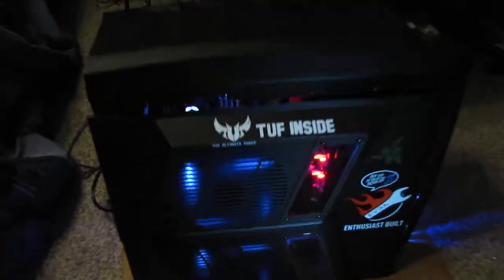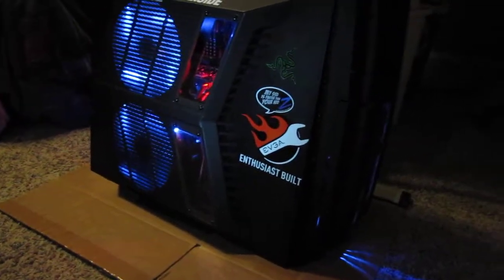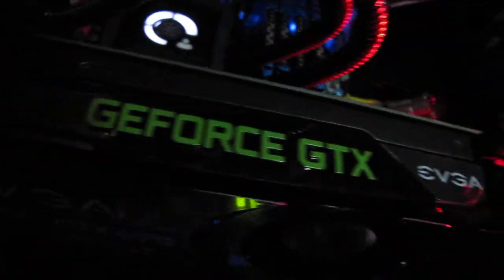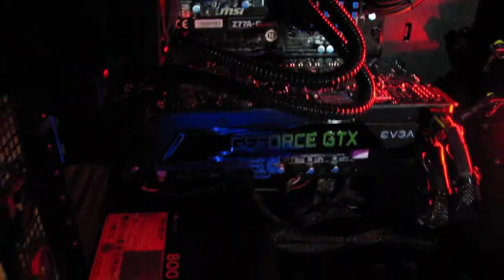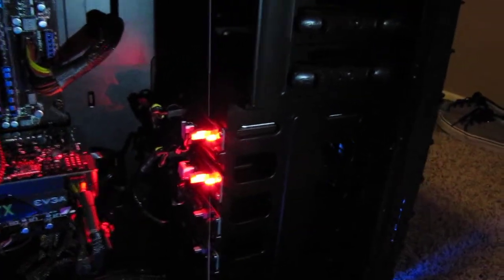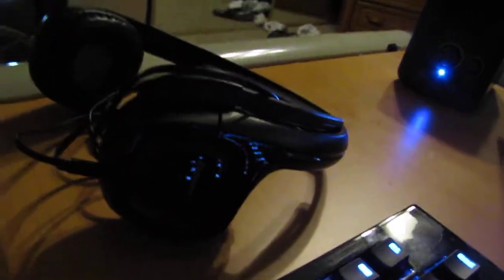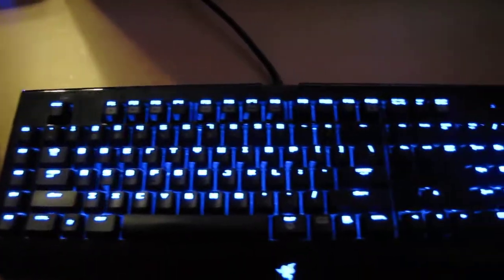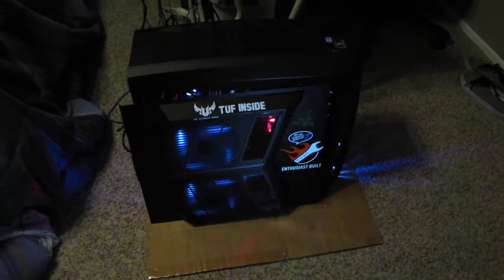My Gaming PC!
This is my gaming PC. Dont mind the cruddy Cable Management! I did my best with a Non-Modular PSU!

Hope you guys enjoy the build I will put a list of the objects here just in case you didnt hear it all correctly.

MSI z77a-GD65 Motherboard (military class)
GTX 670 by EVGA FTW Edition
Corsair Vengeance Ram 16gb at 1600 mhz
GS800w PSU by Corsair.
OCZ vertex 3 120gb SSD
Hitachi 1tb 7200 rpm HDD
Azza 2000 Chassie
Corsair H80 closed loop liquid cooling unit.

Razer Blackwidow Ultimate mechanical keyboard.
Razer Deathadder mouse
Alienware lameness hardtop mousepad.

again like I said I have products for sell if you are interested please let me know!
Asus Sabertooth 990fx MOBO (AMD) $150
AMD Radeon 6950 by Asus (no serial number stupid Asus) $150
GTX 560ti also by Asus $160

If you want any of these items please send a comment or a message and we can talk about them!